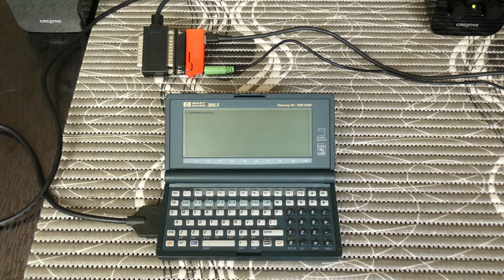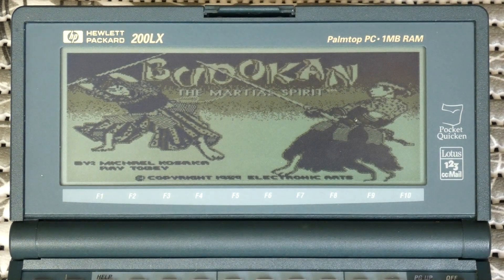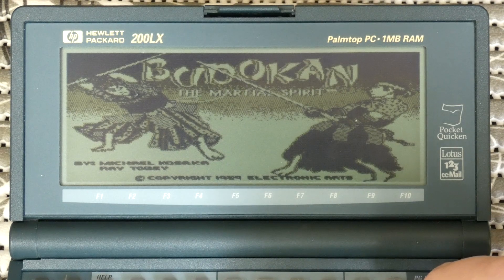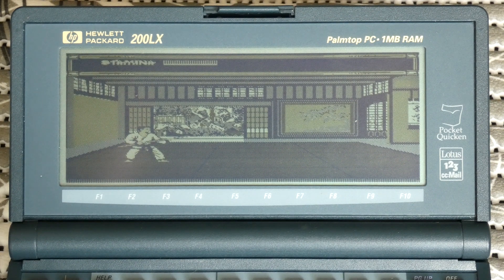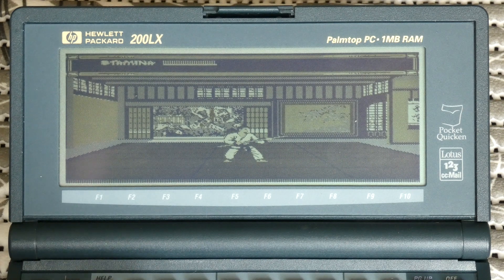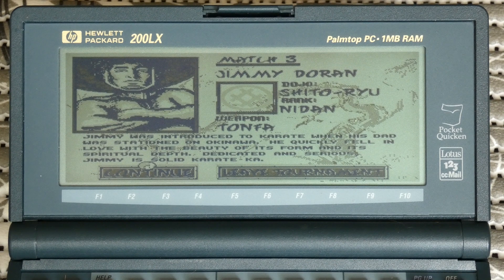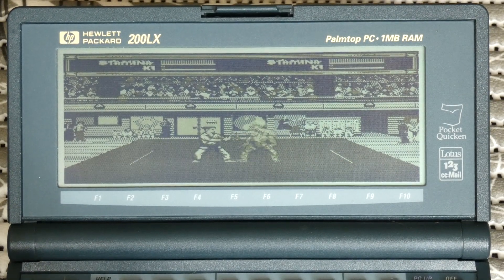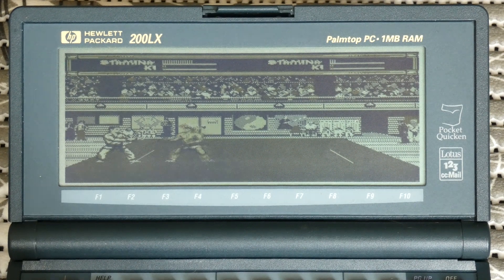Will It Play ? Budokan with S2P (MT32) on the HP 200LX Palmtop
The HP 200LX is an MS-DOS Palmtop PC from the early 90's.

In this video series titled "Will It Play?" we test various MS-DOS games on the HP 200LX Palmtop and demonstrate the game running aswell as give fitness scores based on the playability of the game on a system with the limitations of a 200LX Palmtop.

In this episode we take a look at Budokan: The Martial Spirit, a Martial Arts Fighting game released in 1989 for MS-DOS and Amiga personal computers, by Electronic Arts, and a Serdaco S2P parallel port General MIDI sounds card, patched to emulate MT-32 sound.

S2P Patching by Cloudschatze.

The HP 200LX palmtop is an IBM PC/XT compatible MS-DOS system with a 16-bit 80186 CPU and CGA graphics system-on-a-chip, a serial port and a 16-bit PCMCIA expansion slot.

Note: This 200LX as been upgraded to a 16MHz CPU clock speed (double the standard 8MHz), and has an additional 4MB of memory fitted, for a total of 5MB RAM memory.